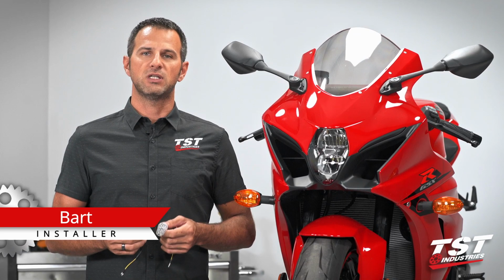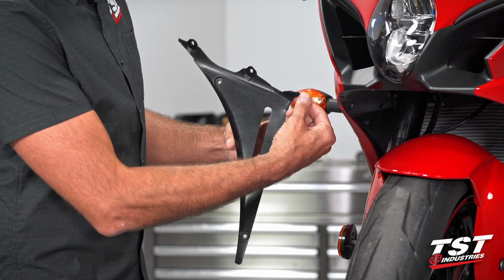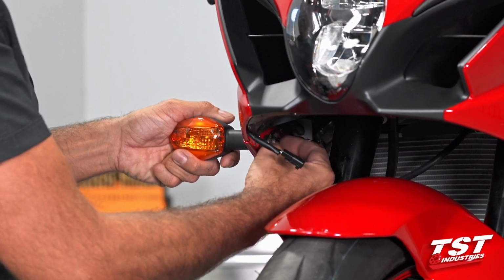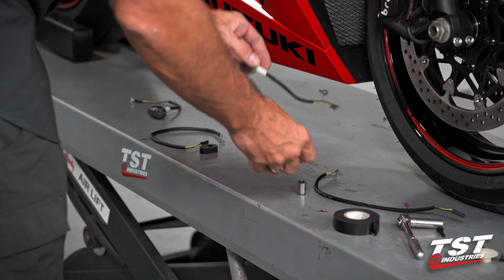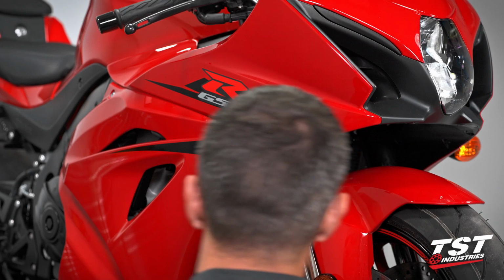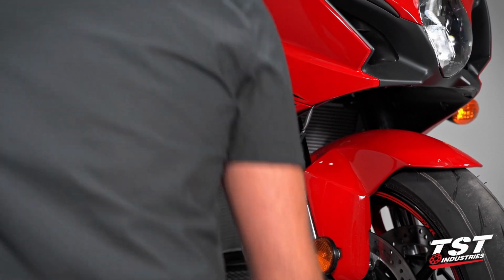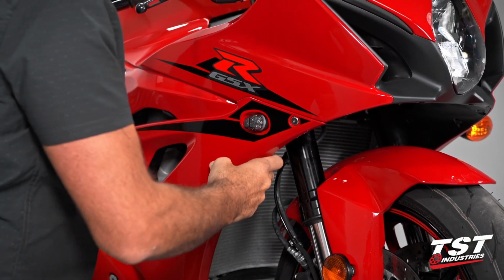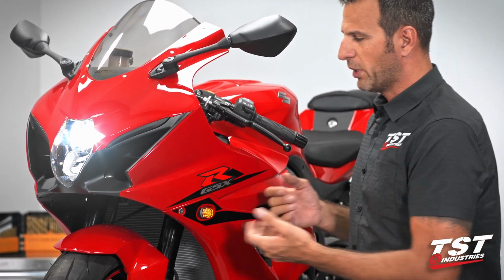How to install LED Flushmount Signals on a 2017+ Suzuki GSX-R1000 by TST Industries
Remove those ugly stock front signals on your 2017 GSX-R1000 and replace them with low profile TST Industries LED Flushmounts. Combine with harness converters for a plug and play installation.

The TST Industries flush mount turn signals for the all new 2017 Suzuki GSX-R1000 sportbike fit within the fairing well left behind by OEM signals and clean up the sleek look of your sports machine. The wires of the signals terminate in bullet connectors. We offer optional harness converters that accept the bullet connectors on one end and are fitted with an OEM plug on the other end for a plug-and-play connection.